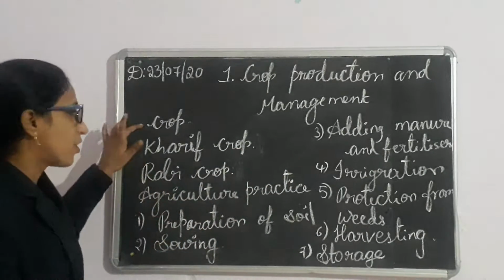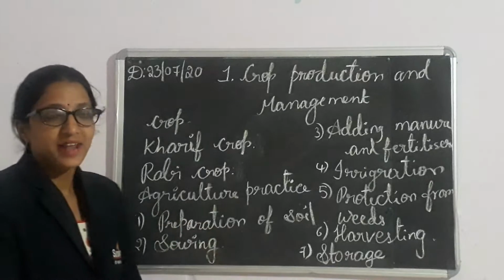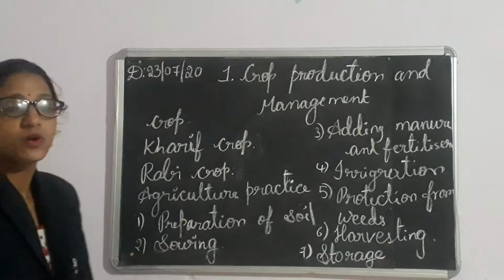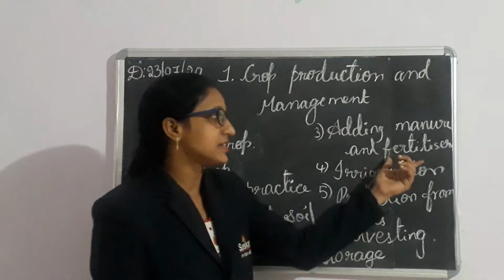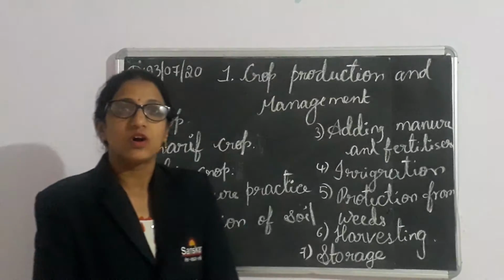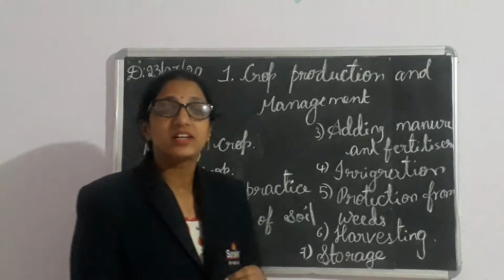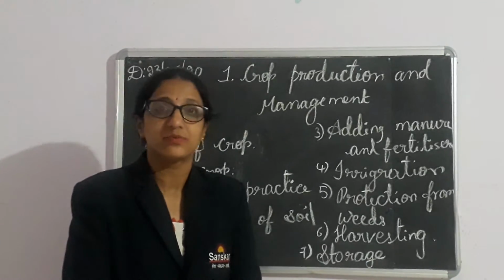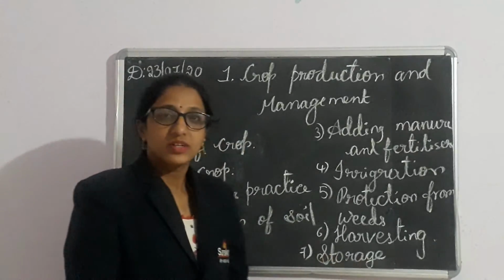Sanskar the smart school (class 8th Science)